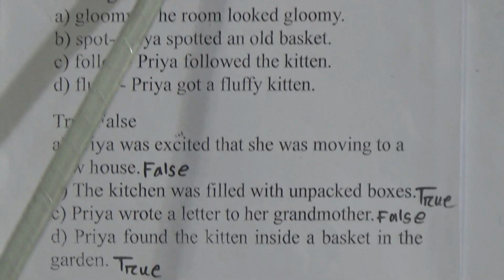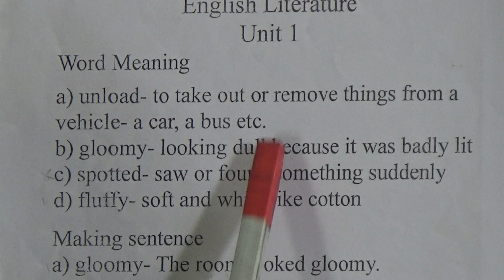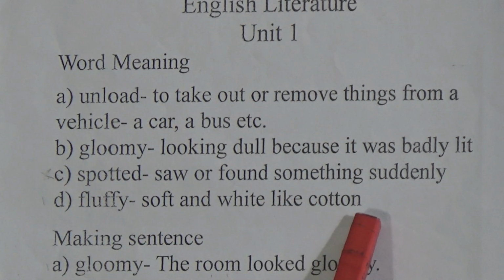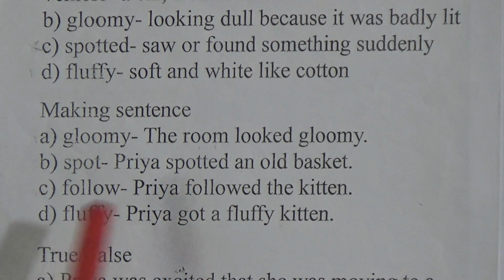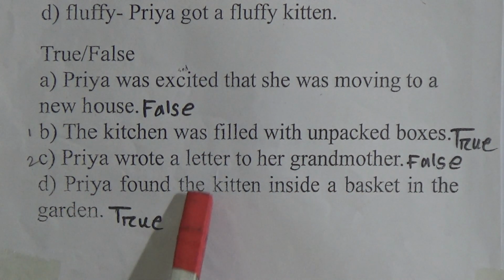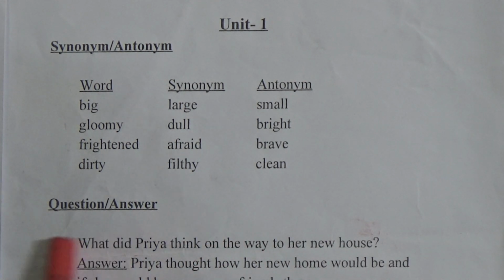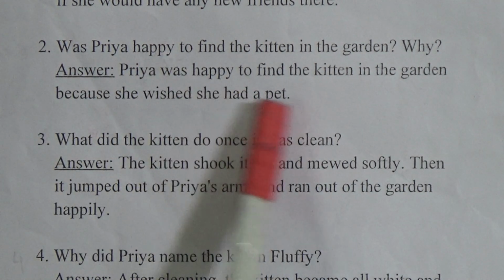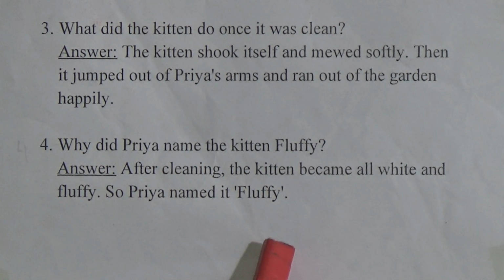Class: Three, Subject: English Literature (Lecture- 19), Topic: U-1, R.W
Class: Three
Subject: English Literature (Lecture- 19)
Topic: U-1, R.W
Teacher: Rahela Ferdousee